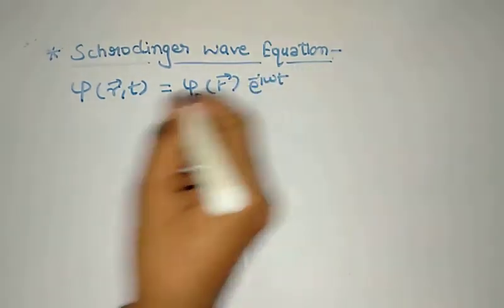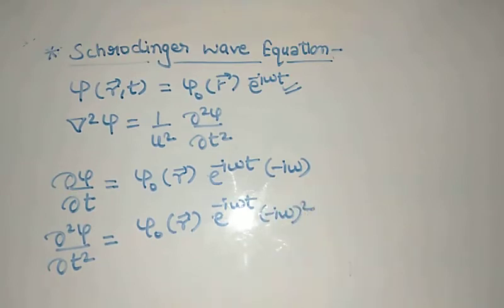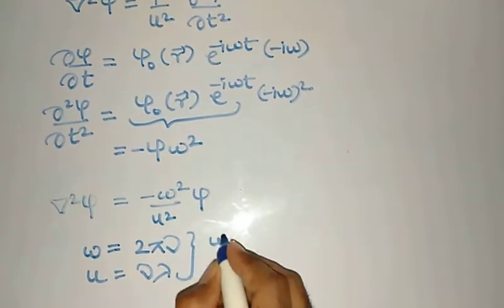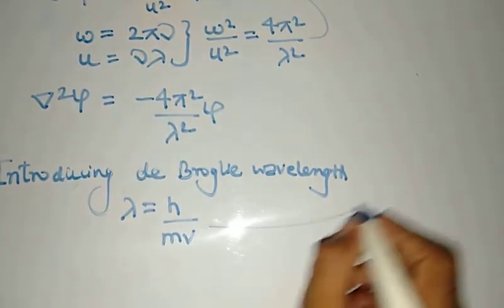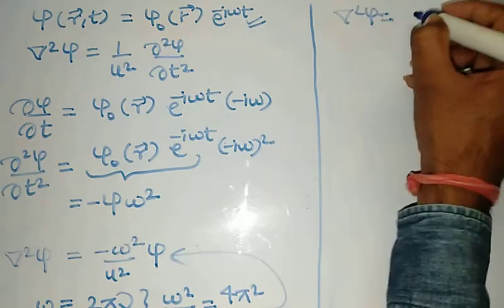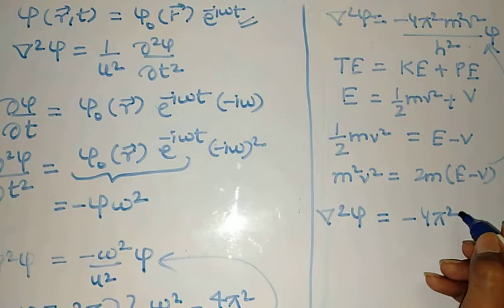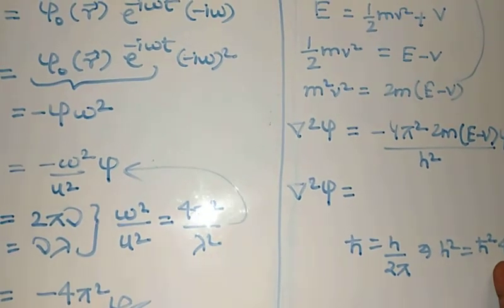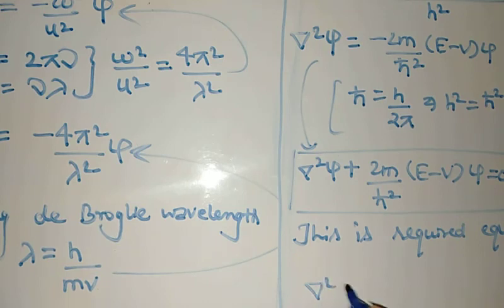Schrodinger's time independent wave equation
Derivation of Schrodinger wave equation using wave function, de Broglie's equation.